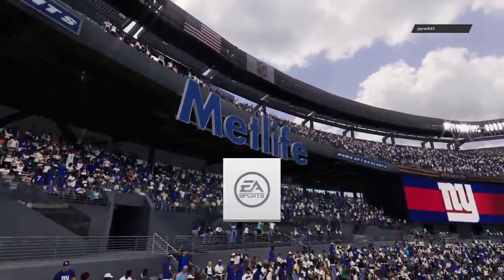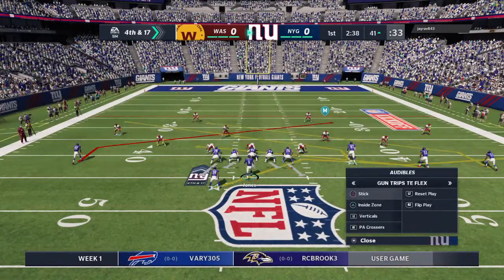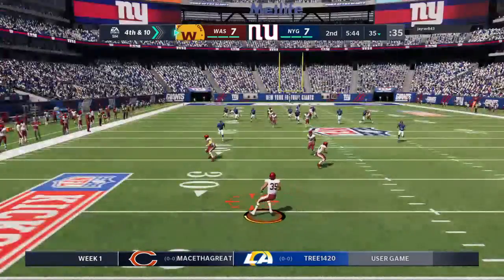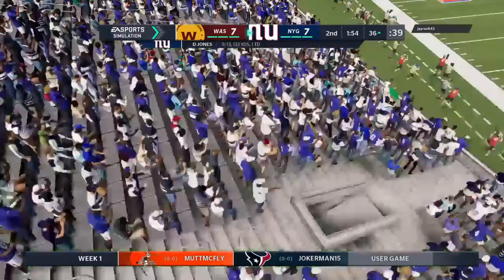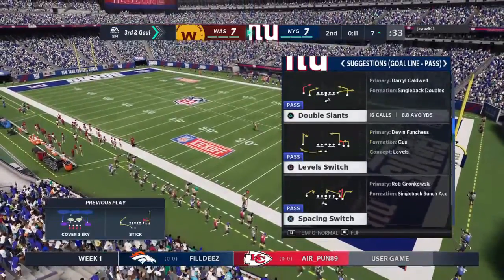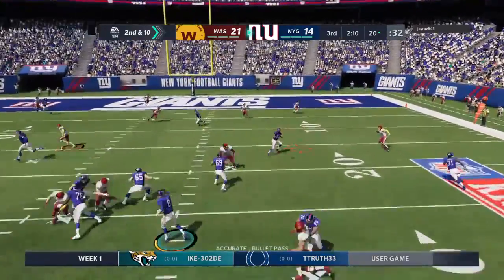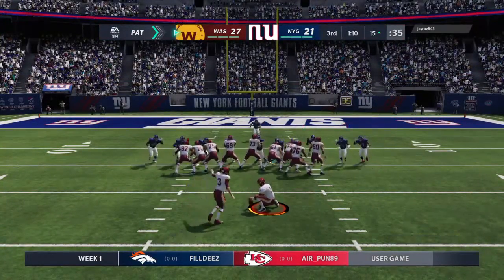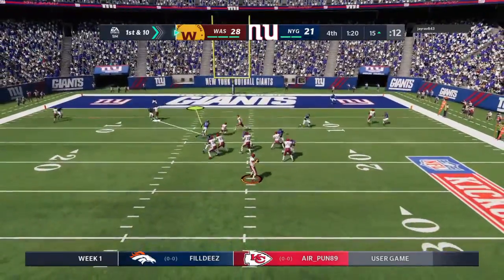Giants Vs football Team